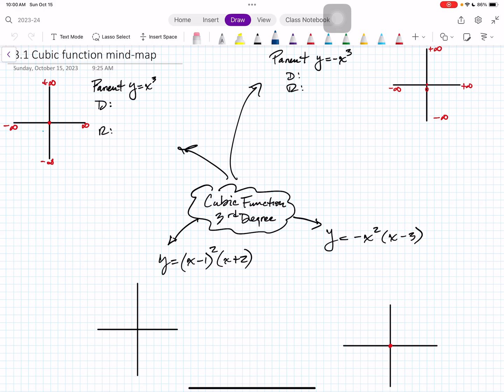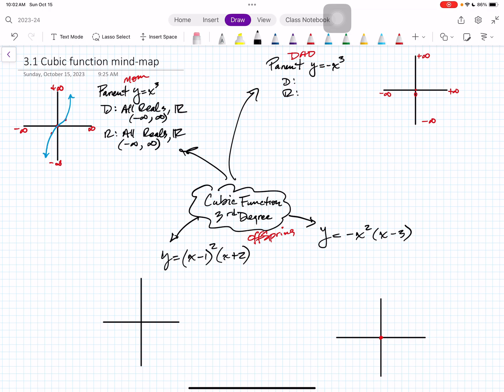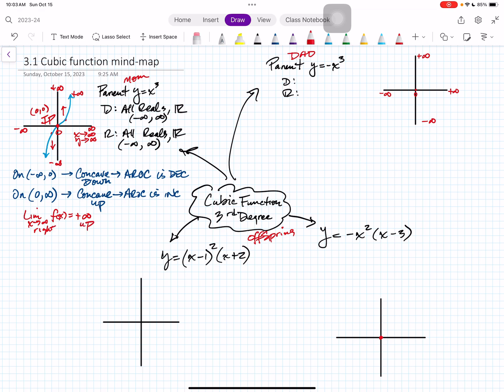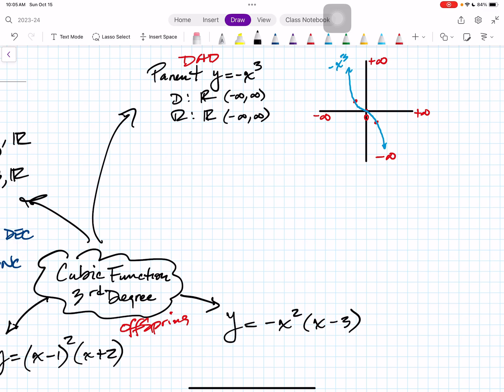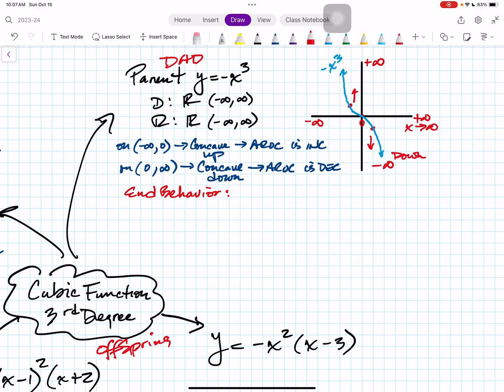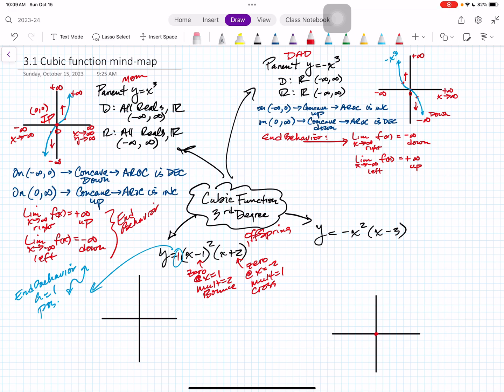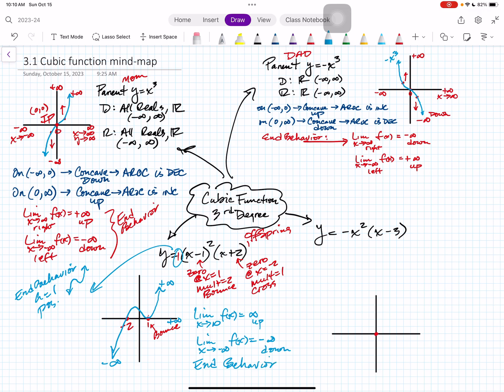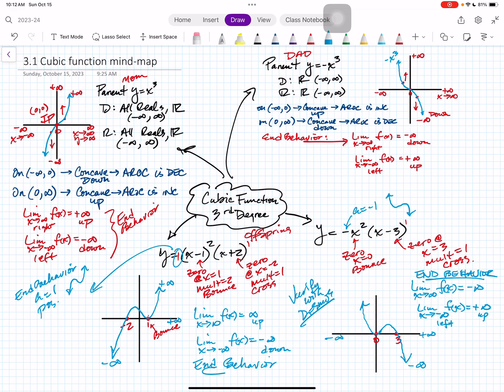3.1 Mind-Mapping Cubic Functions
3.1 Mind-Mapping Cubic Functions